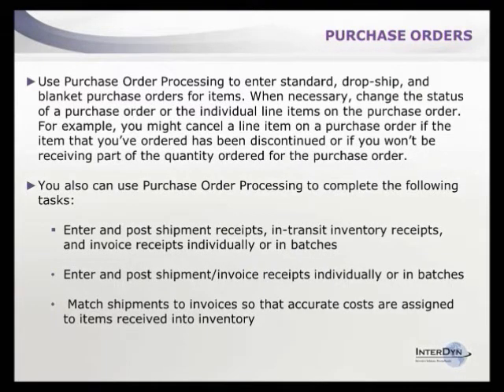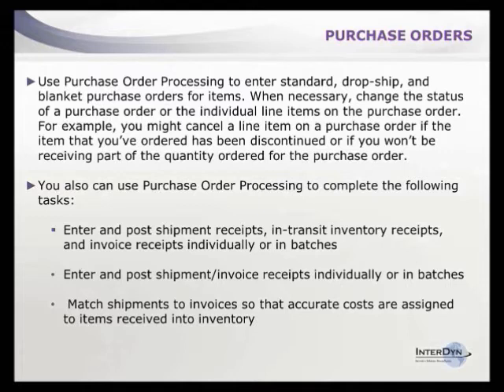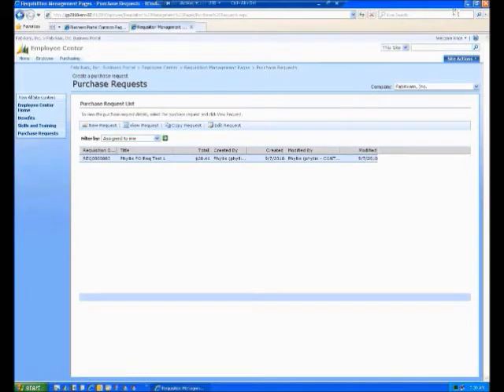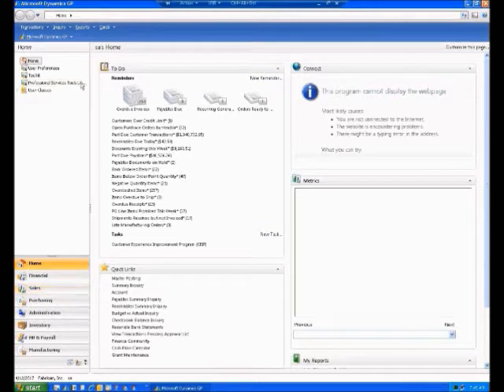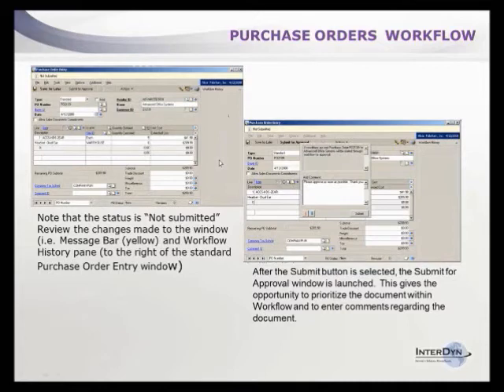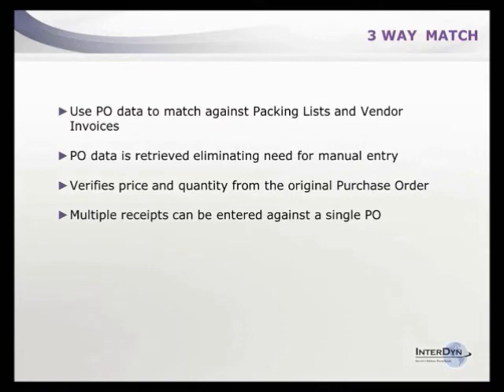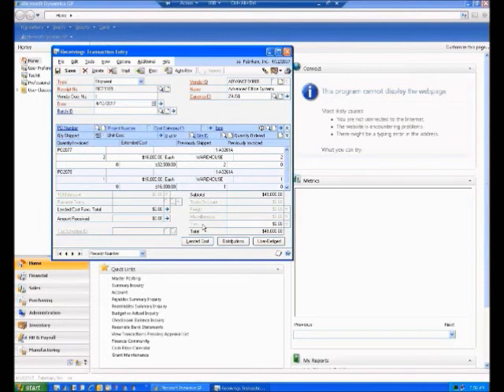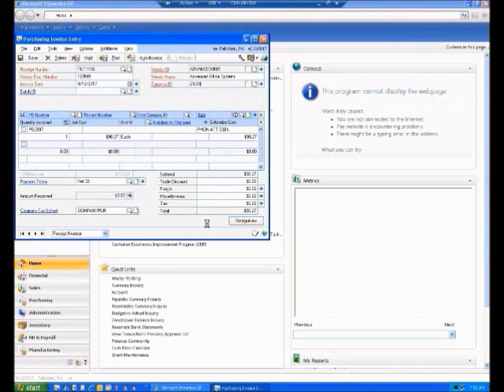Purchase Orders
Use Purchase Order Processing to enter standard, drop-ship, and blanket purchase orders for items. When necessary, change the status of a purchase order or the individual line items on the purchase order.